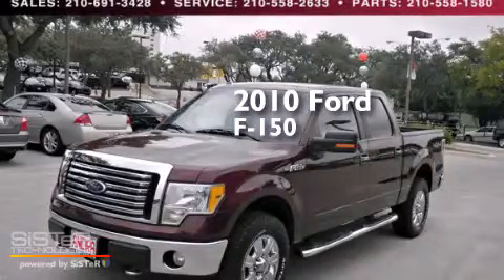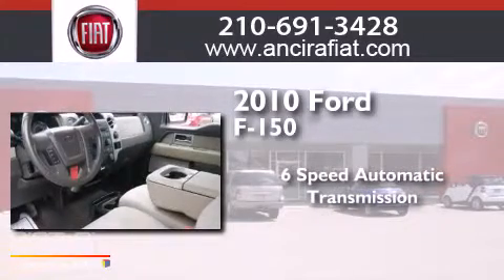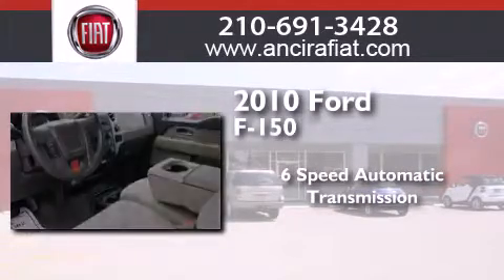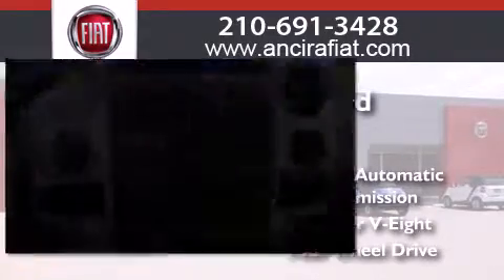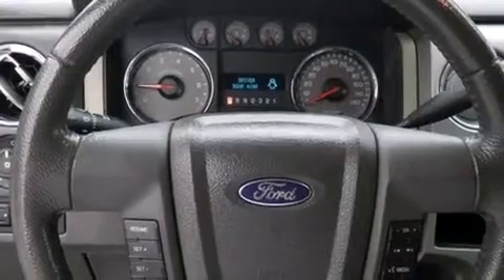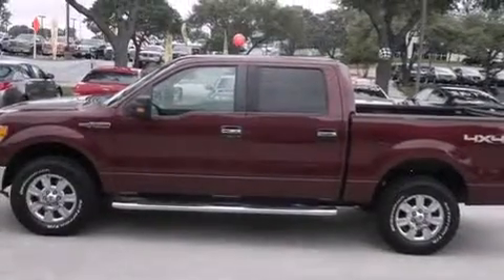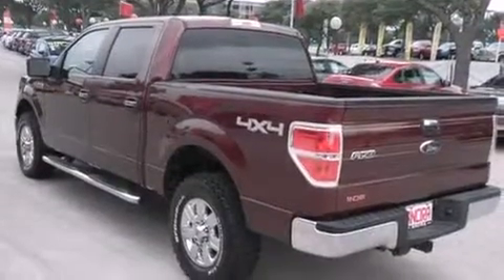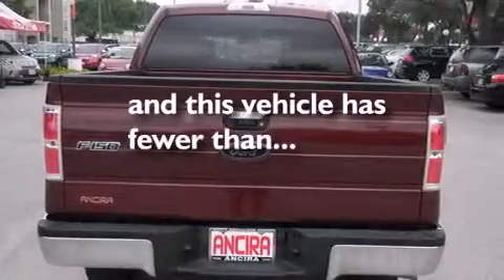2010 Ford F-150 XLT San Antonio | Austin TX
We have been honored to serve the San Antonio TX area , we promise that your experience at our dealership will exceed your expectations ! Year : 2010 Make : Ford Model : F-150 Engine : 4.6L V8 Trans . : Automatic 6-Speed Exterior : Maroon Miles : 34,752 Stock : FPX5272 Ancira Fiat 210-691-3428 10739 Interstate 10 West San Antonio , TX 78230